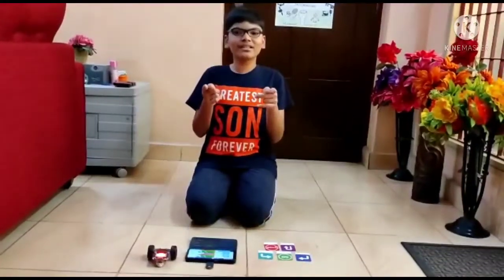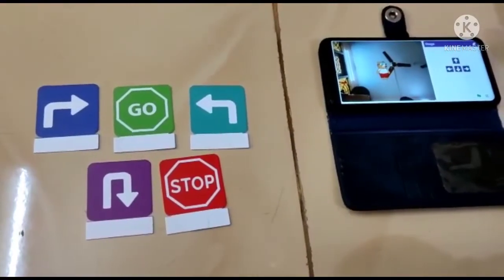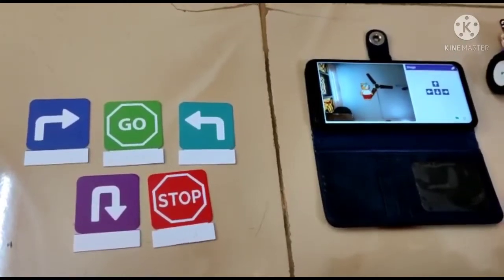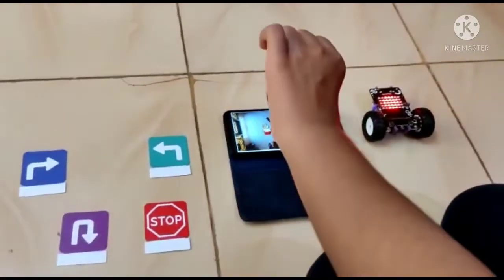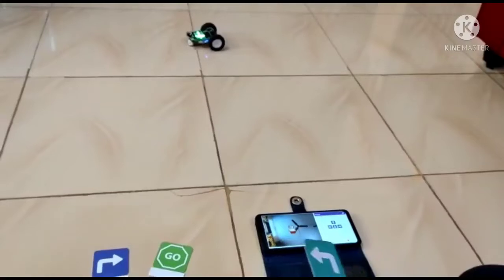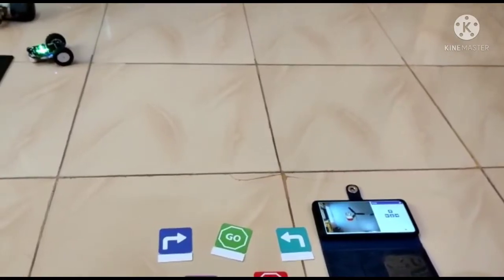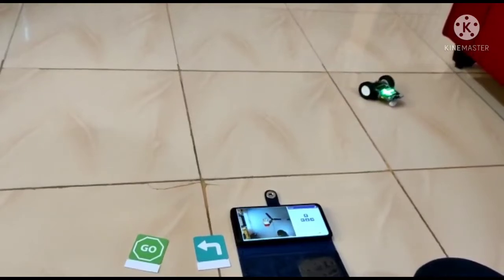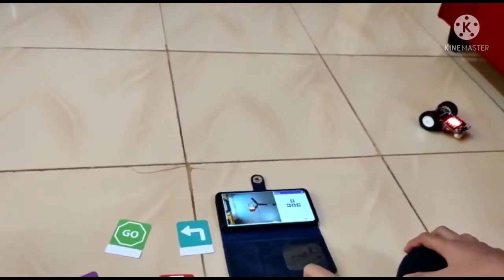Quarky Road Sign Detection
In this project, I am using the different road signs to make my Quarky move in different directions. Using Artificial Intelligence, my PictoBlox App detects the different signs and makes the Quarky Robot run in the desired direction.